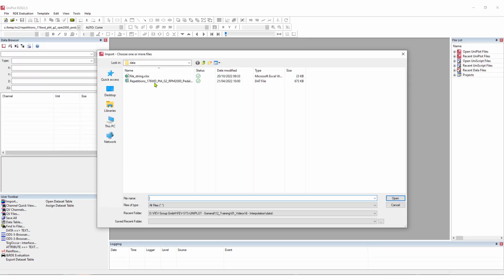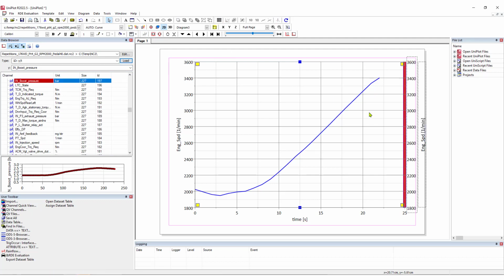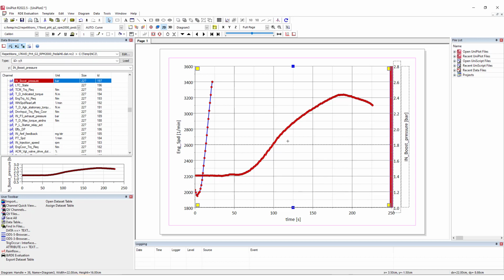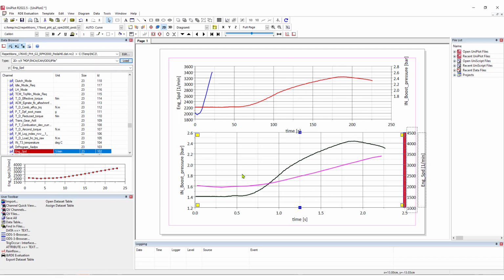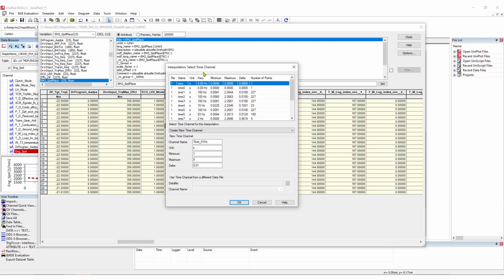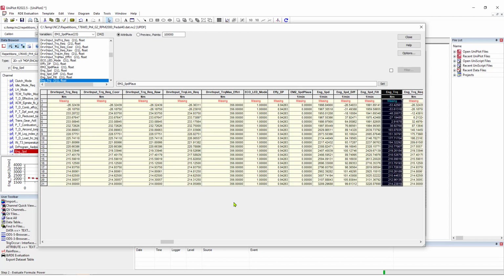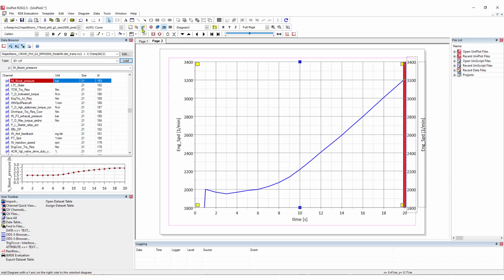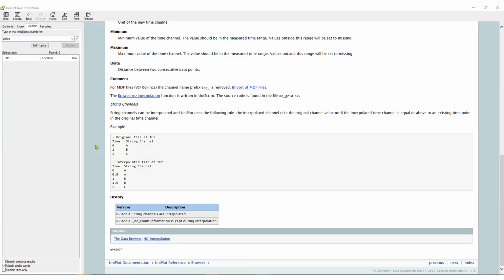UNIPLOT - Tutorial #6 Interpolation in UniPlot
Use UniPlot to interpolate your files! It will offer you a nice range of options to achieve your goal. String channels are also interpolated to support message/failure channel in the automotive industry for example.

TimeLine :
0:00:00 Introduction
0:00:20 How UniPlot handle various sampling frequency plot.
0:03:08 Channel Interpolation
0:04:55 String channel interpolation